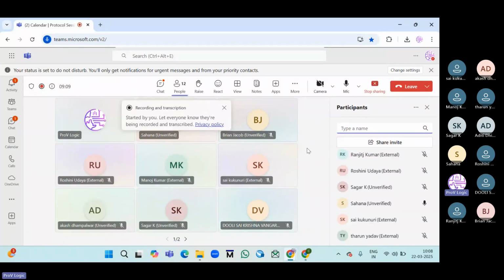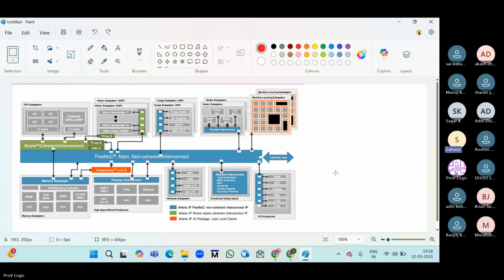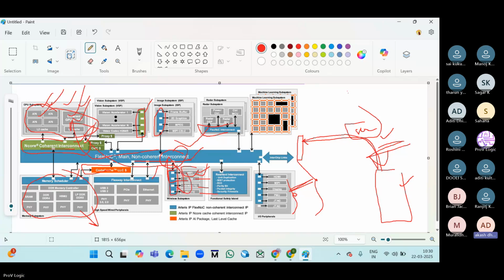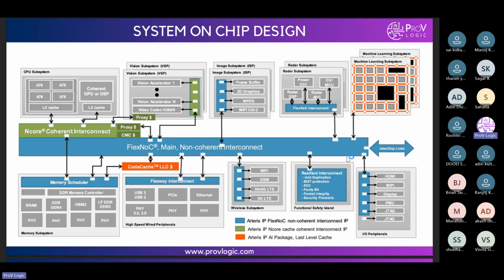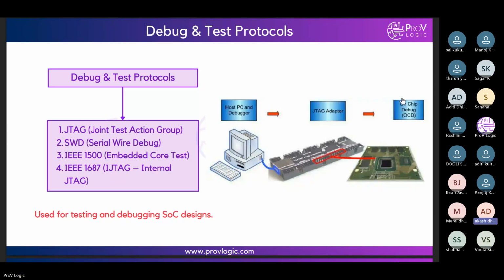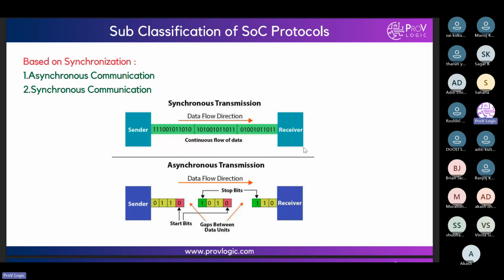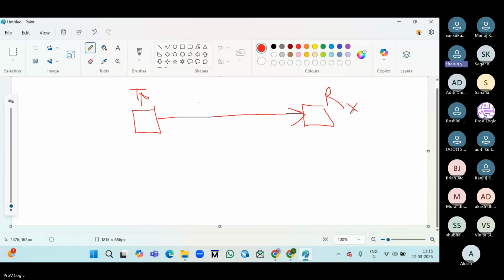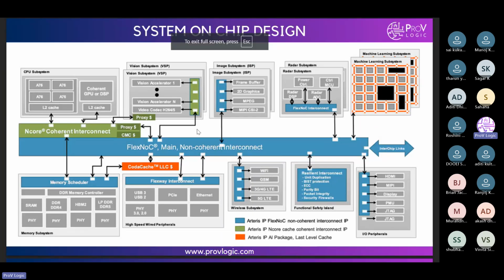VLSI Protocols - System on Chip Level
Protocols Training - UART | I2C | AMBA APB | AHB | AXI Hands on Lab Sessions
Become a Pro in Protocol Verification with Industry-Focused VIP Development!

New Batch starting from - March 22nd, 2025

Weekend Live sessions only on Saturday, Sunday

Looking to excel in Design & Verification with SystemVerilog & UVM? Our VIP Development Training is here to help you gain hands-on expertise in industry-standard protocols:

✅ UART | I2C | AMBA - APB | AHB | AXI
 ✅ End-to-End RTL Design & Verification
 ✅ VIP Development for AMBA AXI5
 ✅ Hands-on Labs & Live Sessions

👉 👉The Best Training Program for Working Professionals Looking to Lead in VLSI!

👉 👉 For more information do contact ProV Logic or Prasanthi Chanda